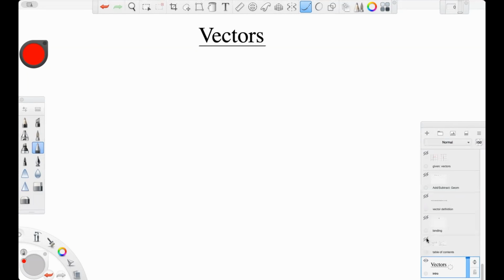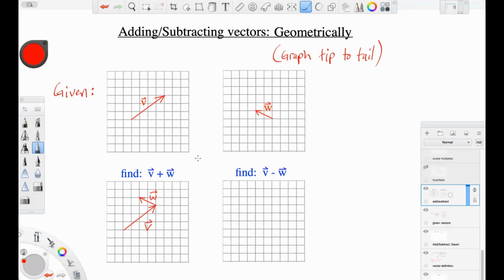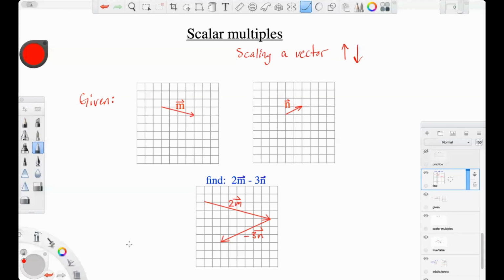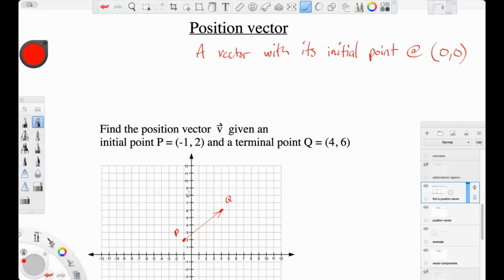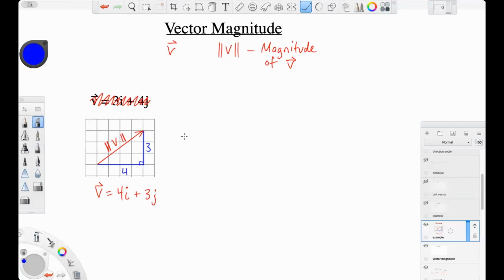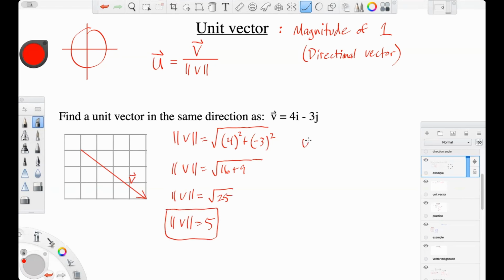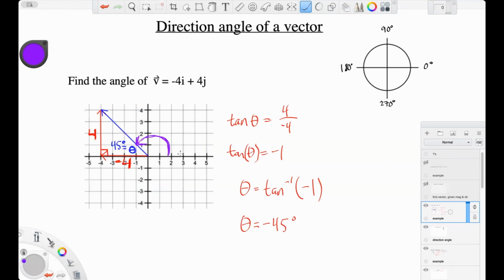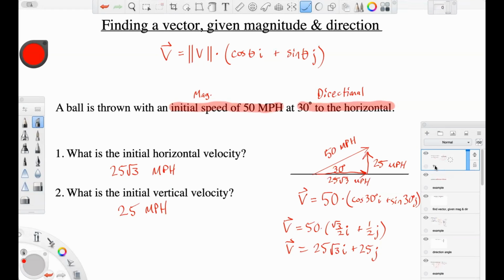Vectors (pt. 1) - Fundamentals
00:00 Table of Contents
00:10 Vector definition/Intro to vectors
00:58 Parts of a vector
02:53 Positive/Negative vectors
04:13 Adding/Subtracting vectors: Geometrically
11:33 Scalar multiples
17:46 Vector components
19:50 Position vector
22:36 Adding/Subtracting vectors: Algebraically
26:03 Vector magnitude
32:14 Unit vector
36:40 Direction angle of a vector
44:47 Finding a vector, given magnitude and direction (vector formula)
45:52 Finding a vector example